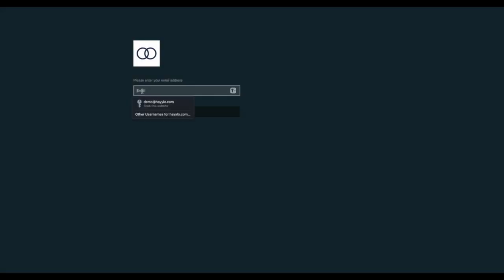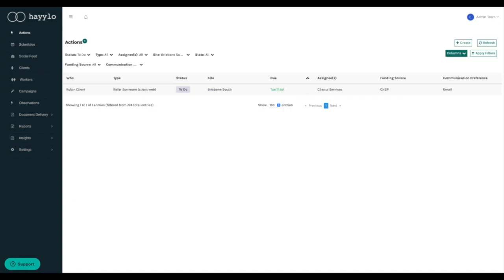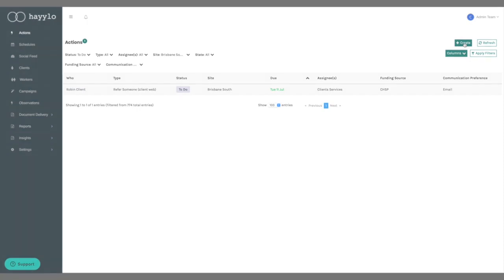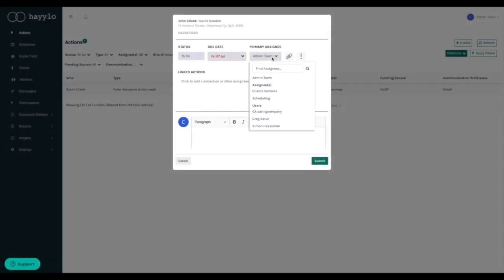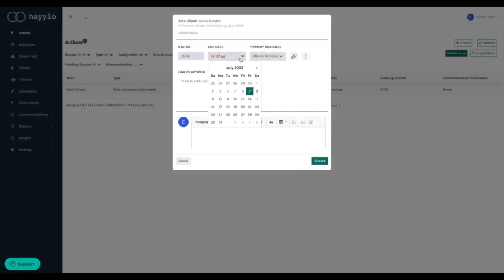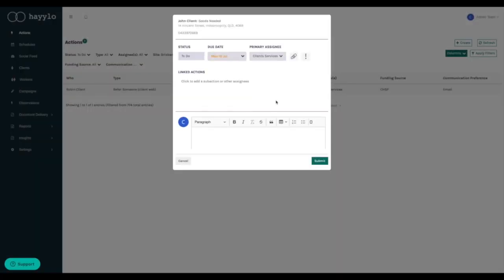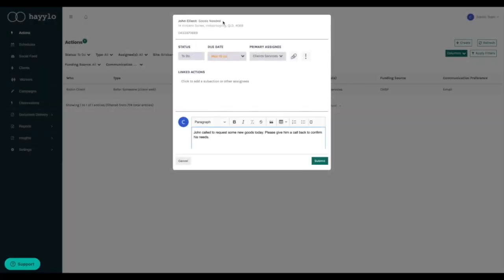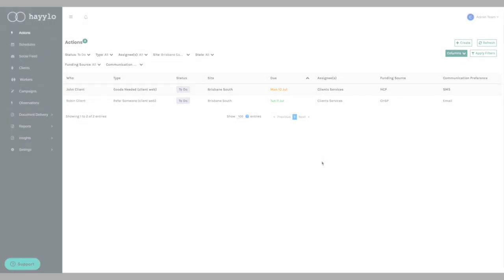Create an Action in web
Welcome to the Hayylo Action Creation tutorial. In this training video, we will guide you through the essential steps of creating an action in Hayylo. Let's get started!